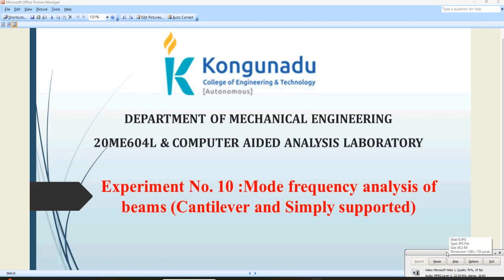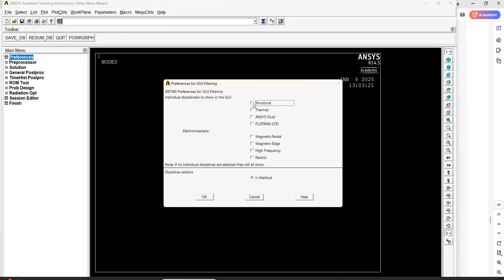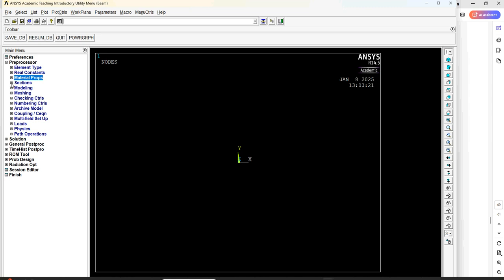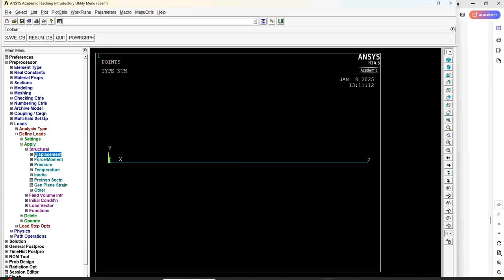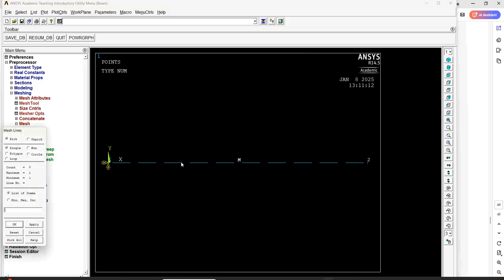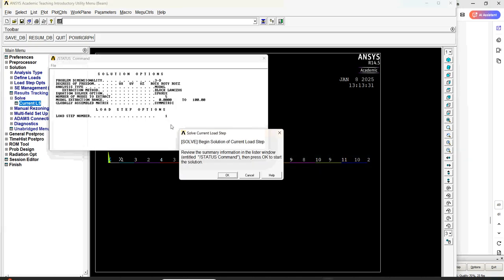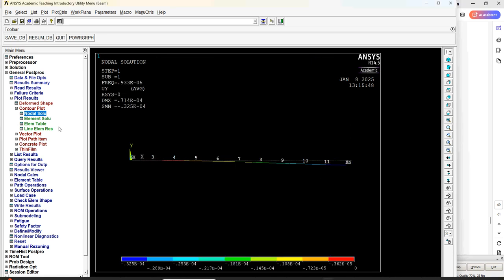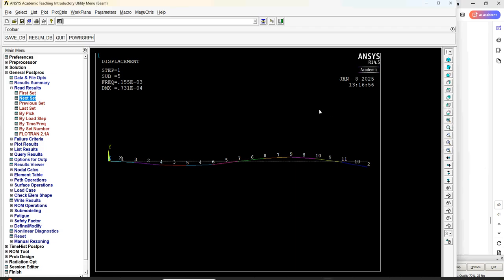Experiment 10 :Mode frequency analysis of beams Cantilever and Simply supported..